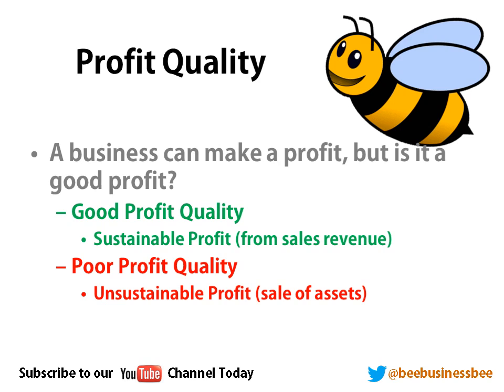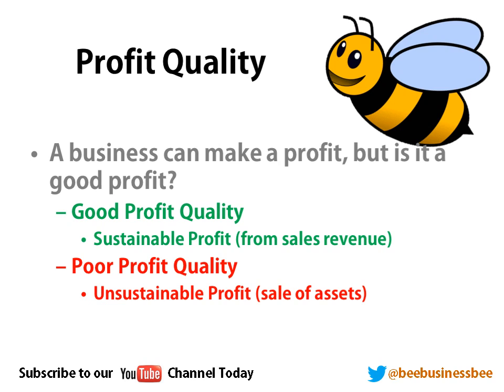Bee Business Bee Balance Sheets and Income Statements Tutorial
Join BeeBusinessBee in this tutorial investigating the concepts of the Income Statement (Profit and Loss Account) and Balance Sheet. This tutorial looks at what information can be obtained from these financial documents for a business and covers key financial terms such as profit quality and depreciation.

This should be a useful revision tool for your AQA BUSS3 Business Studies exam.